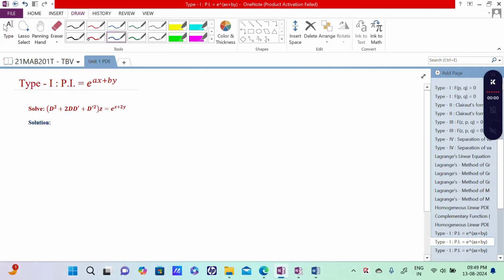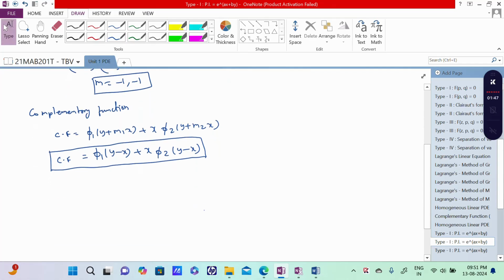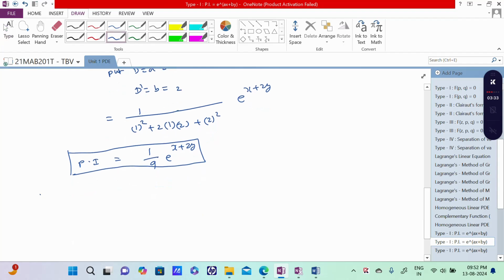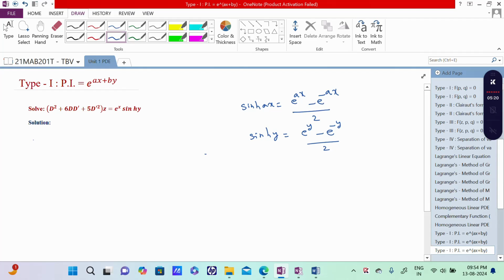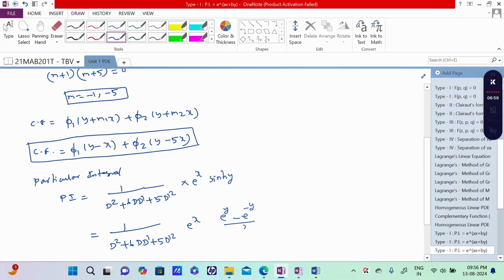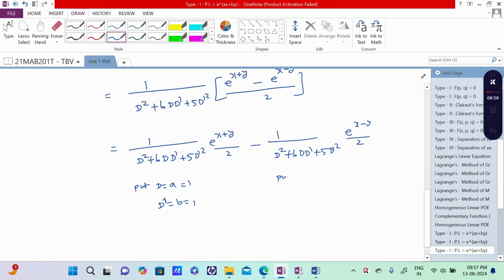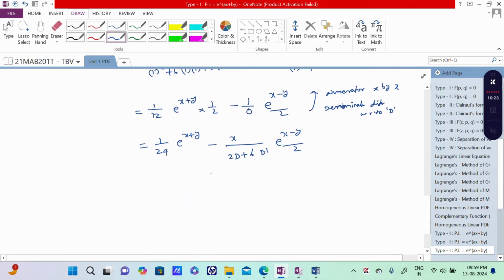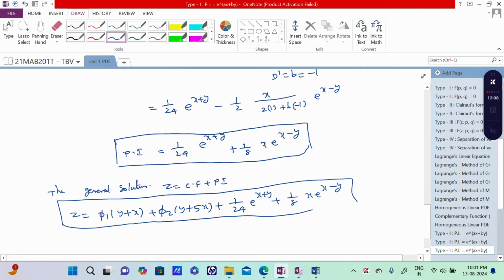Particular Integral - Type I - e^ax+by - Problem - 2 & 3 - 21MAB201T - PDE - TBV